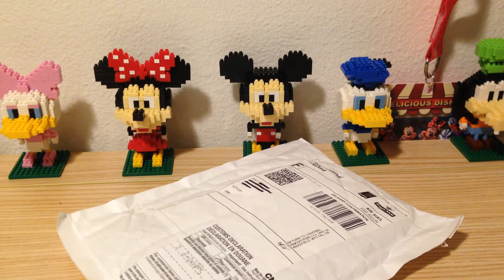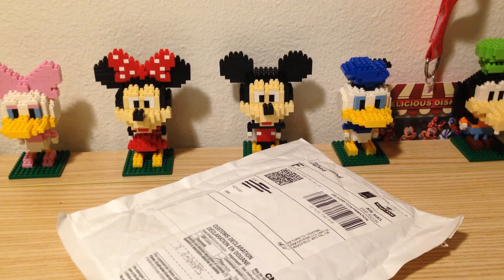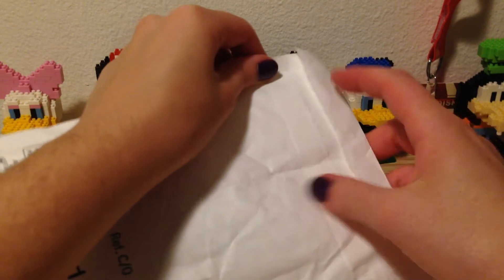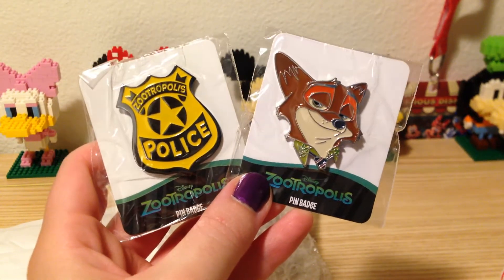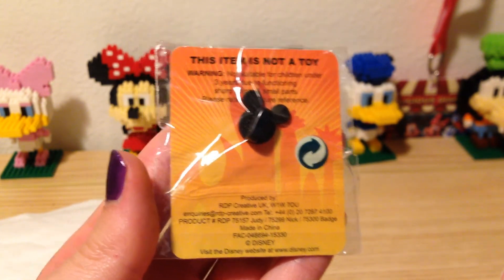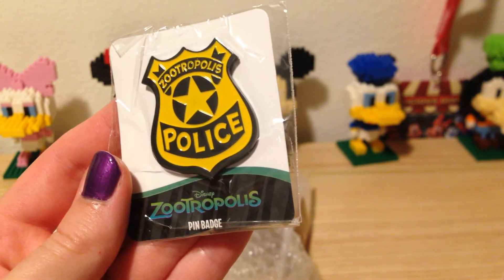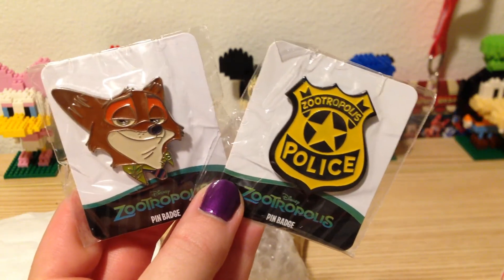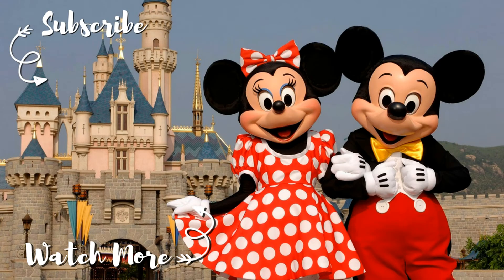Pin Mail from the United Kingdom 🇬🇧 | First Ever PinPics Disney Pin Trade!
I recently just made my first ever PinPics trade, and it was a pretty awesome one! I made a trade with a UK trader and got some pin mail from the United Kingdom!

I'm very excited to add these two new Zootopia (or Zootropolis!) pin to my collection!

PinPics: zawackanator